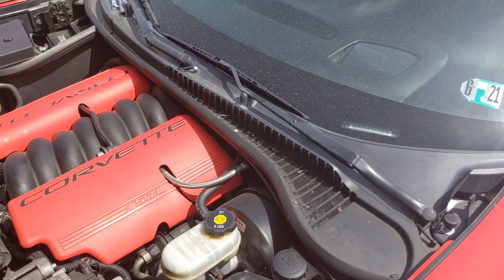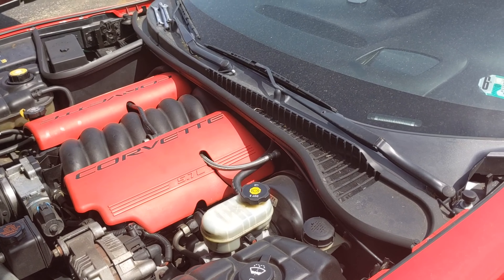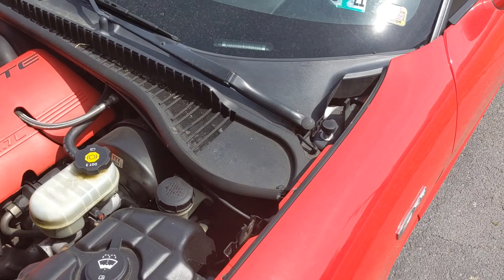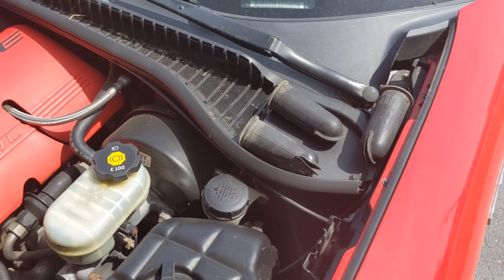2002 Corvette Z06 C5 Rain Duct Udder Cleaning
How to video showing how to clean the rain ducts (udders) on a C5 Corvette.